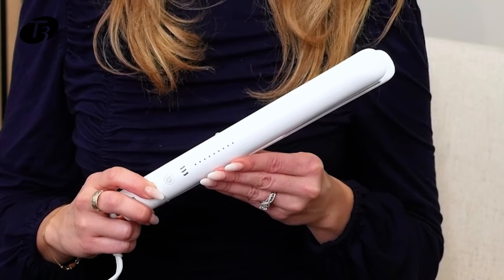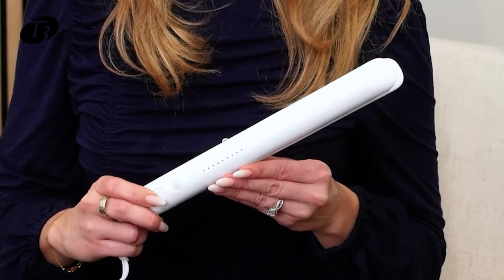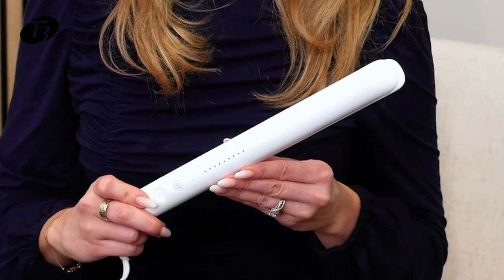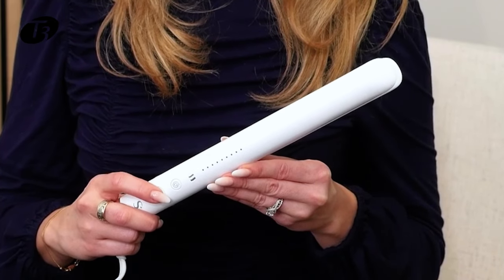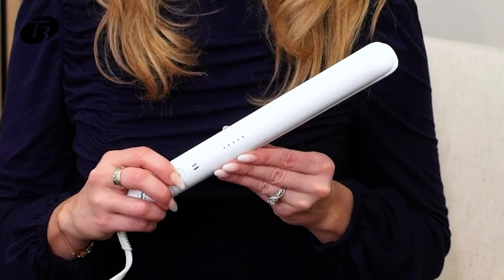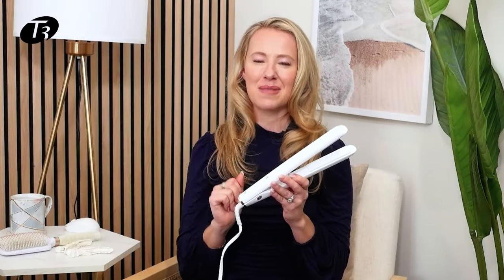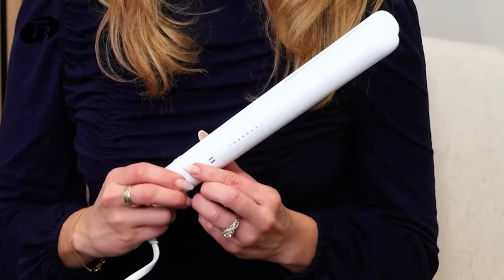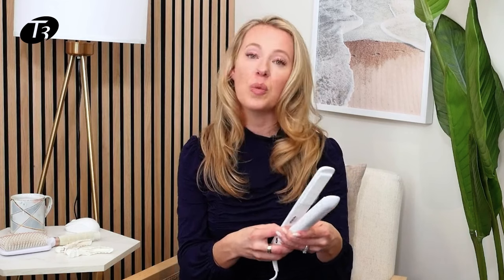How To Use The T3 SinglePass StyleMax Flat Iron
It's like having a hair concierge at the touch of a button. T3 team member Sarah walks us through how to use the  T3 SinglePass StyleMax flat iron—which has the ability to recommend heat setting selection based on your hair type and styling goals.

Get the look. Forget the damage. T3 StyleMax Technology will auto-adjust your heat for smooth, sleek looks. Or tap Curl Mode to customize your temperature for high-gloss curls and waves—with no excess heat.